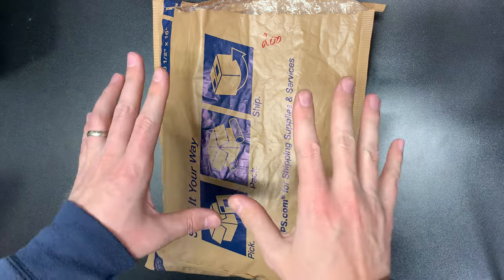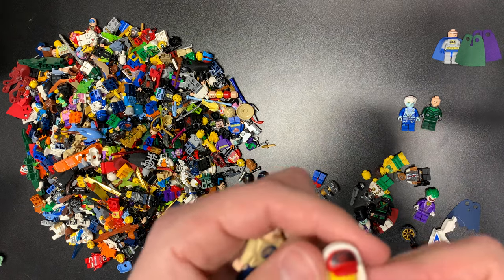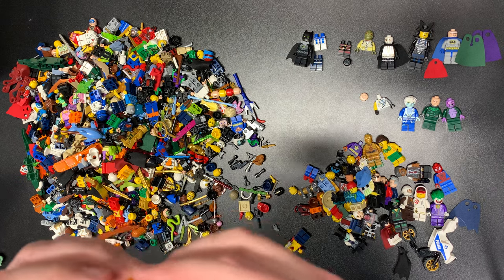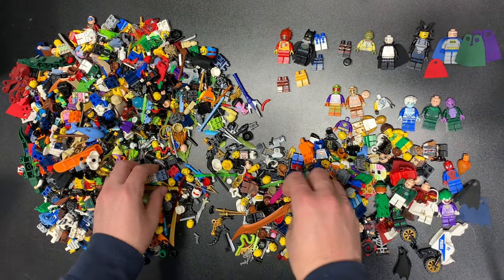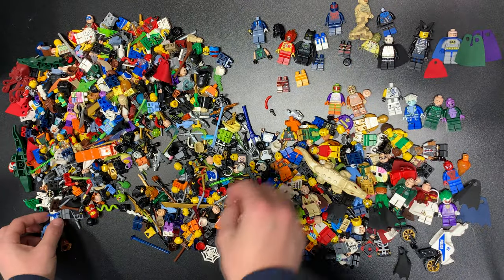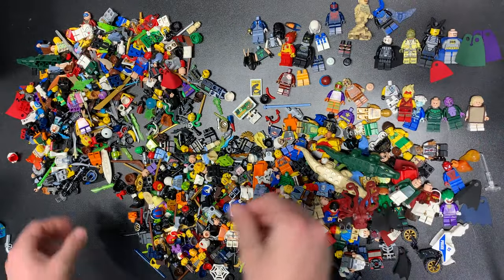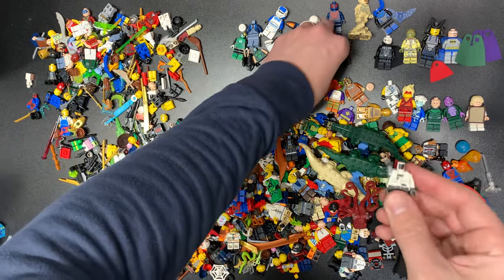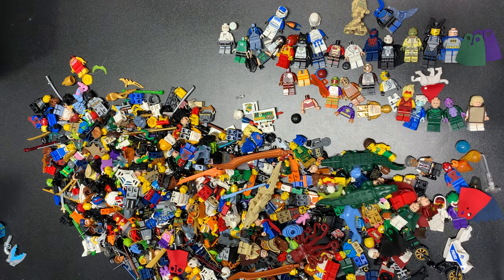This One Paid Off For Sure! 200+ LEGO Minifigures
Join me today for one that has been sitting in the backlog for months now!  This always a mixed haul with a little something for everyone and so I hope you all enjoy it!

Carson City, Nevada 89702

How I still have energy after all this?